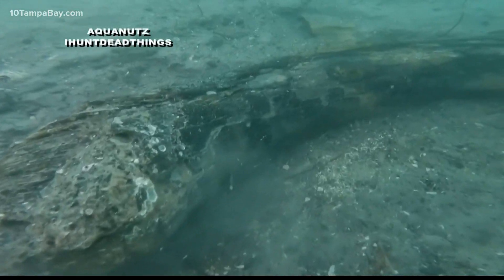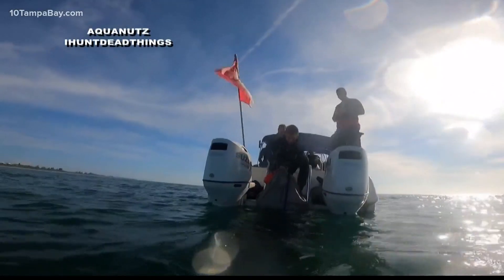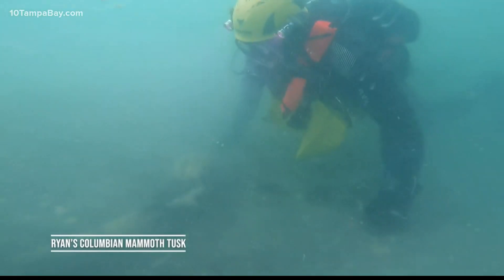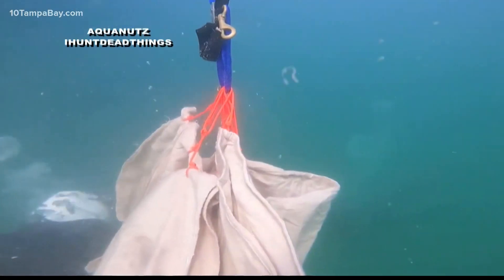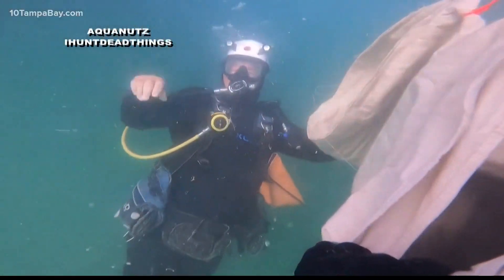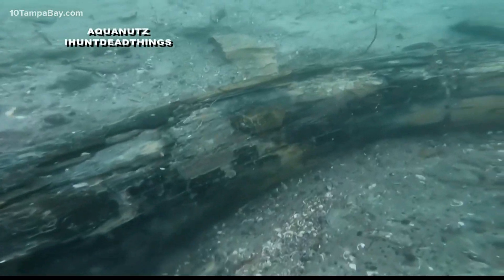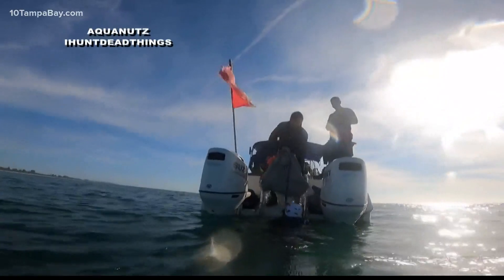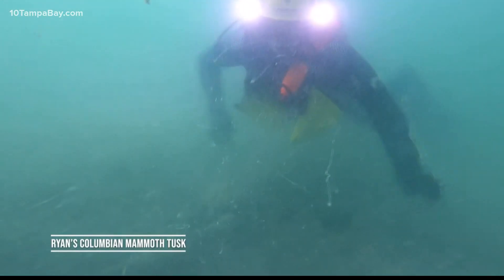Mammoth tusk found near Sarasota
A Columbian mammoth tusk was found in the Gulf Of Mexico off the coast of Sarasota recently.